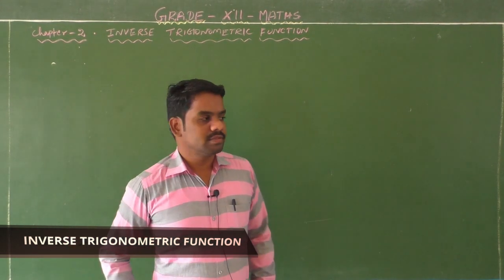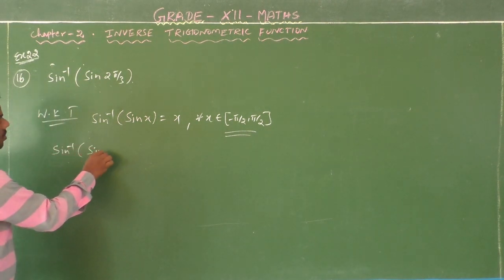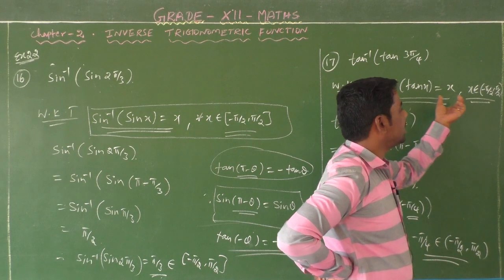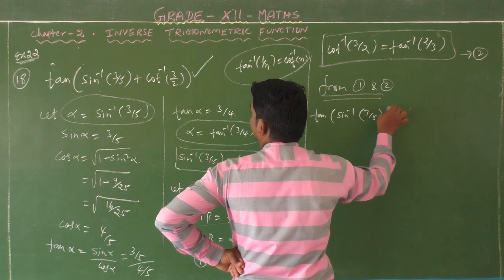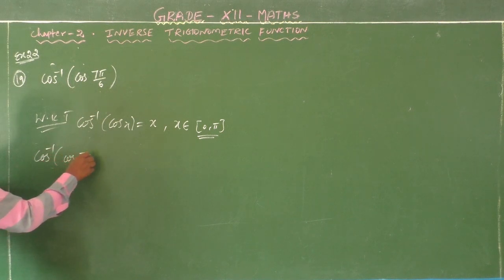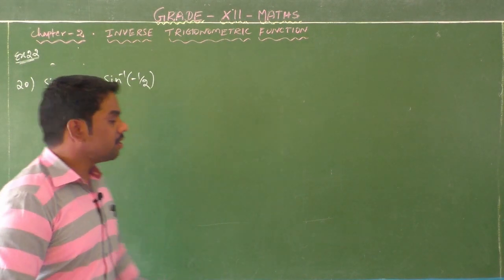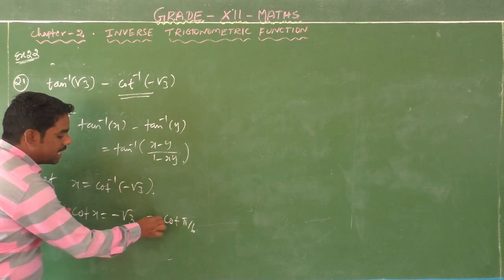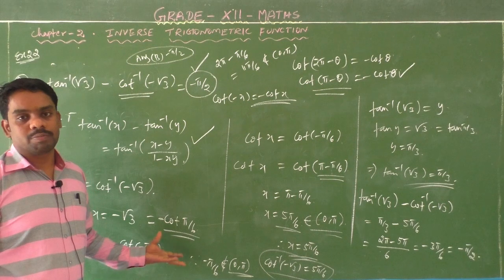GRADE XII MATHS CHAPTER 2 - INVERSE TRIGONOMETRIC FUNCTION - PART 7